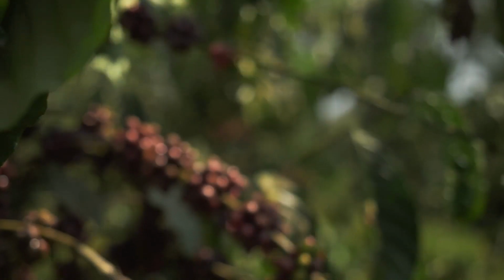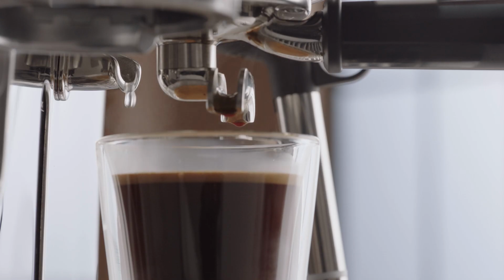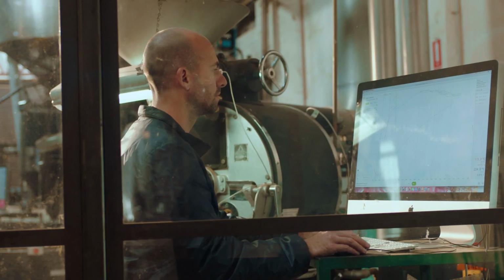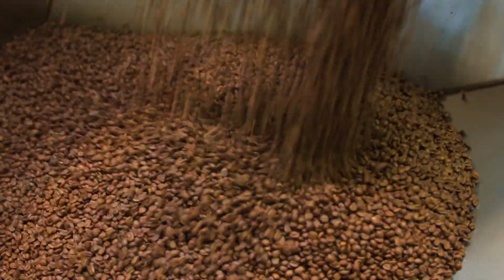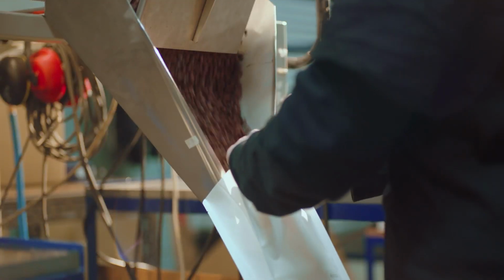The Barista Touch™ Impress | Beans 101: A complete overview for coffee connoisseurs | Breville USA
Get your coffee questions answered by an experienced coffee roaster, Paul Geshos, founder/owner of Mecca Coffee.

If you have ever wondered how we reach peak flavor from beans, or the origins behind different coffee beans and how this impacts their unique flavors and taste properties, then join Paul Geshos, founder/owner of Mecca Coffee. In this film he takes us through all of his expert knowledge and tips on coffee beans and where they come from.

00:00 Introduction
00:29 Why do coffee beans need to be fresh?
01:07 South American origin coffee beans
01:22 African origin coffee beans